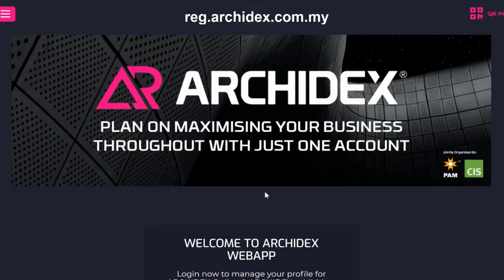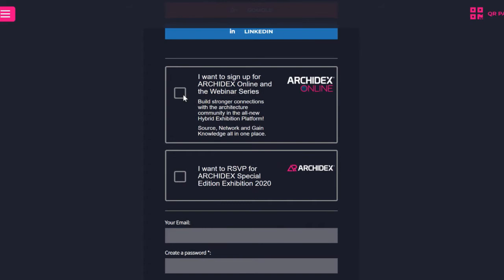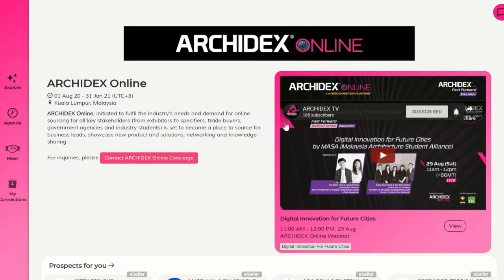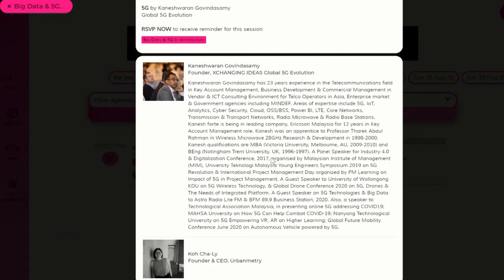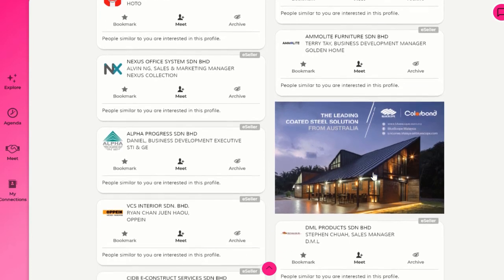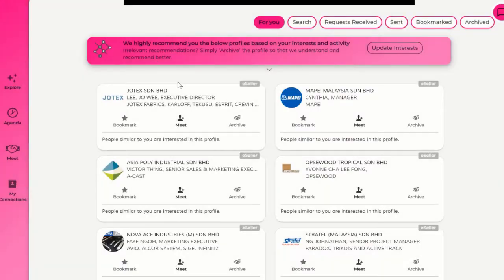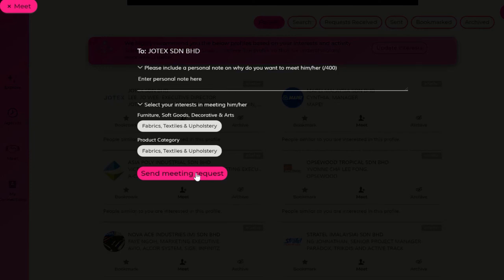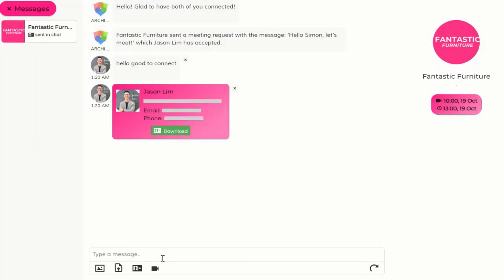ARCHIDEX Online eBuyer Guide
This video will show you how to navigate ARCHIDEX Online - The Hybrid Exhibition Platform that allows you to Discover . Source . Connect . 24/7!

Log in or create your account with ARCHIDEX Online & start connecting with your potential business partner now: